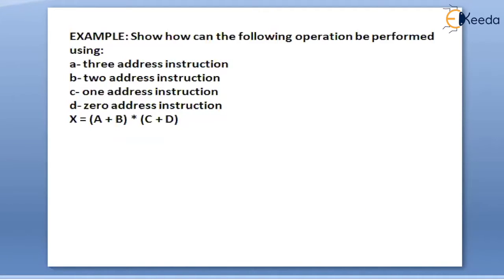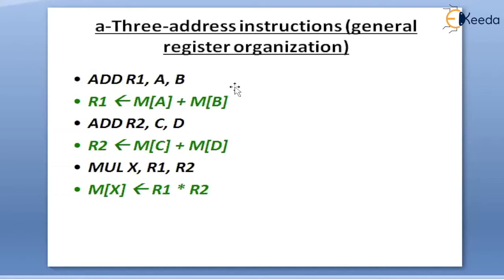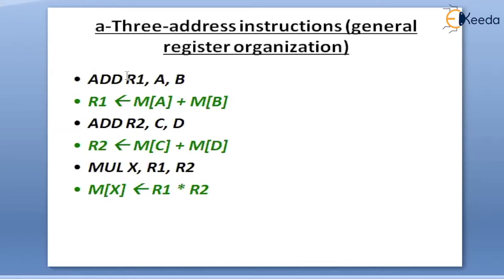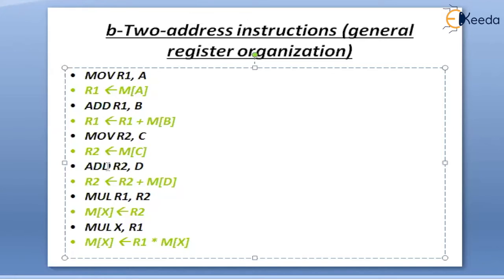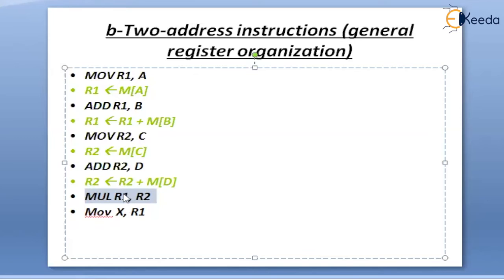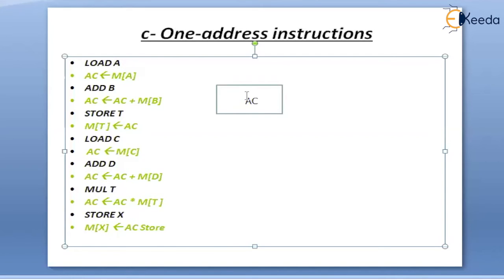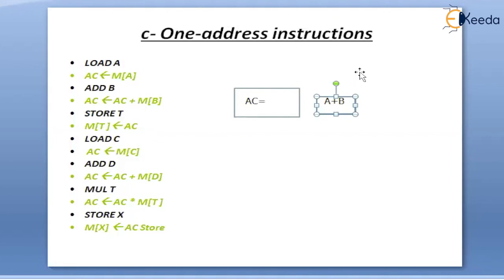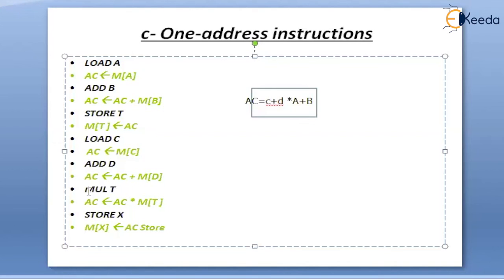Instruction Formats And Operand Exploration | GATE Digital Circuits Part 2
Welcome to the second part of our series on Instruction Set Architecture, specifically focusing on understanding the number of operands. This video is designed to help students preparing for the GATE CSE exam.

In this video, we will delve into the intricacies of instruction formats and explore how the number of operands can vary. We will discuss different types of instruction formats and how they influence the design and performance of a computer system.

By the end of this video, you will have a solid understanding of instruction formats and the role of operands in an instruction set architecture. This knowledge is crucial for anyone studying Computer Science Engineering and preparing for the GATE exam.

Happy Learning.